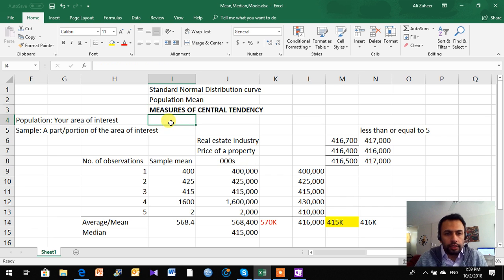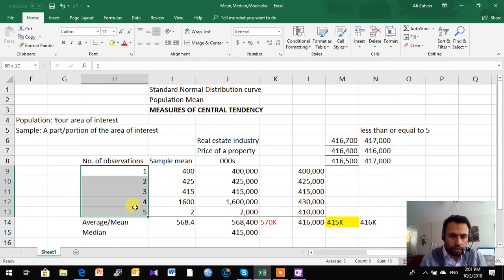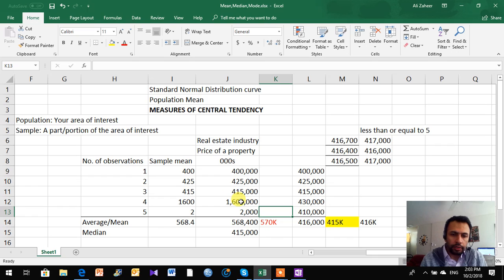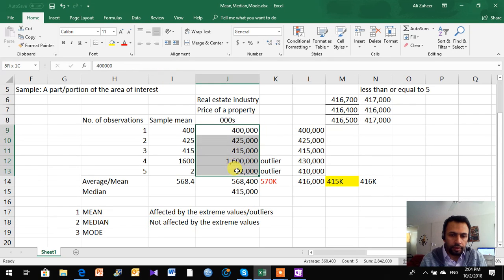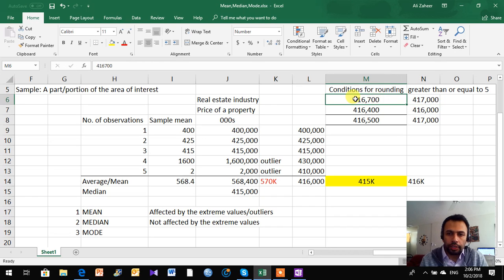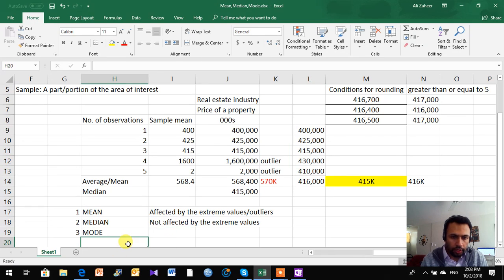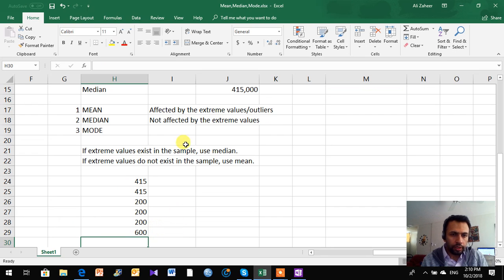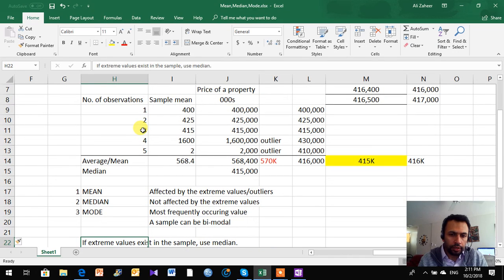Stats Mean, Median, Mode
It's Ali, Statistic tutor. Using Excel formulas, the objective is to understand the underlying concepts of Mean, Median and Mode and the influence of outliers on averages.